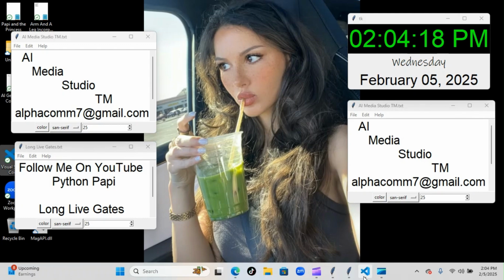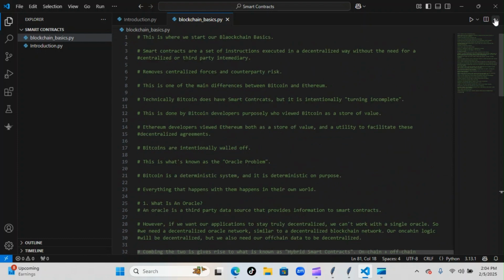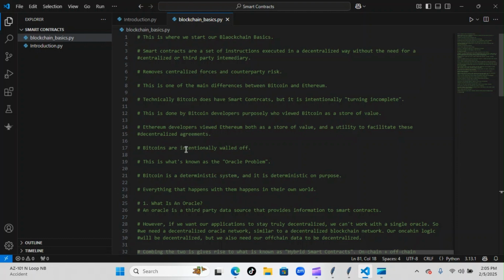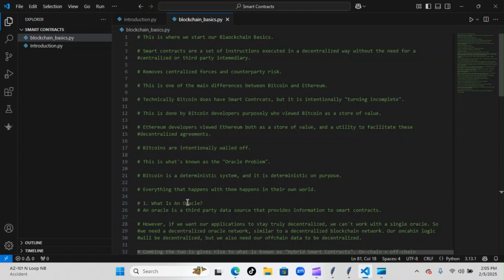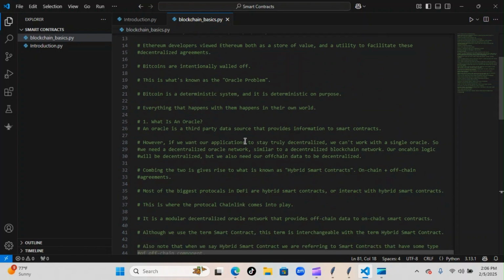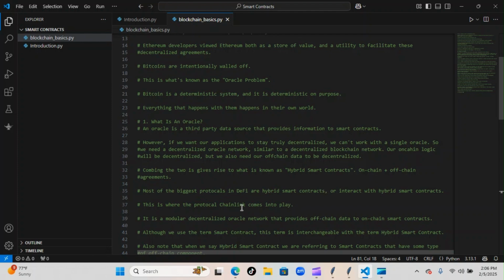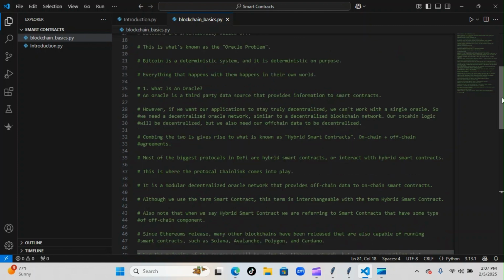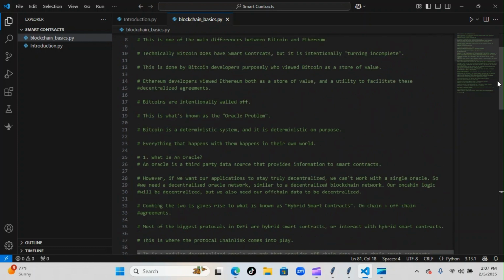Python Papi / Smart Contracts - Blockchain Basics - Day 1